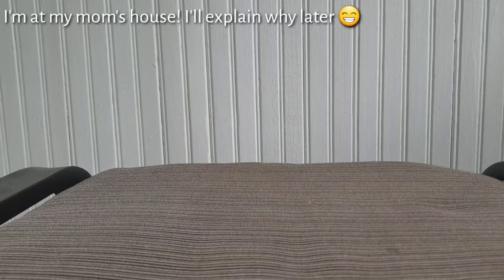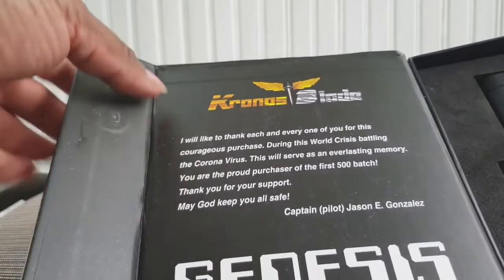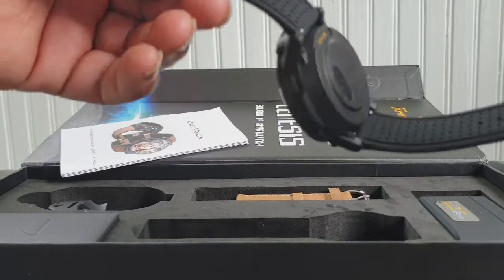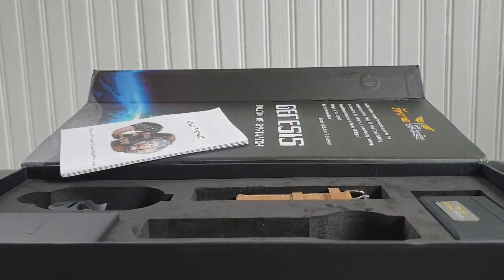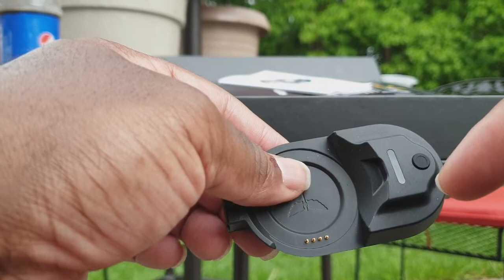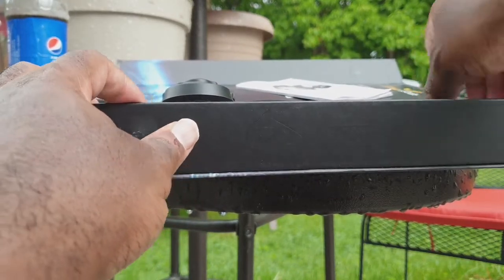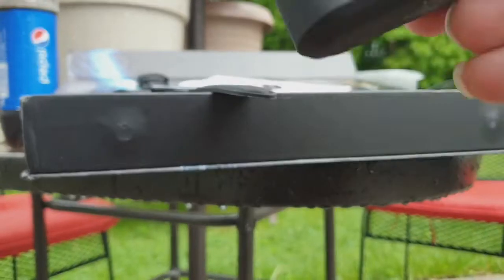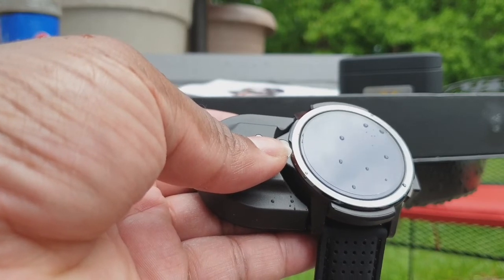KronosBlade Genesis Chinese Smartwatch unboxing!!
I didn't plan on buying this or any Chinese Smartwatch because of their limited functionality with U.S. smartphones. However, I decided to give this one a try. I will have a full comprehensive review on it soon. Enjoy the video 😁